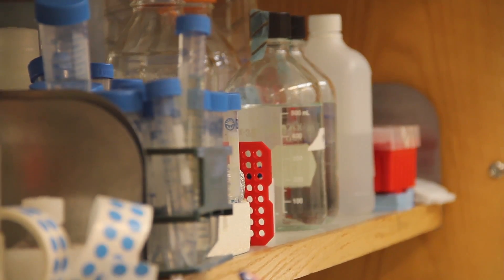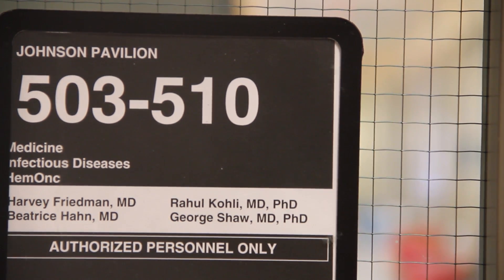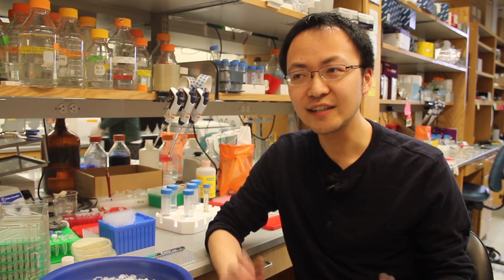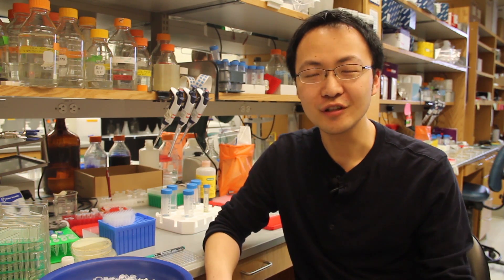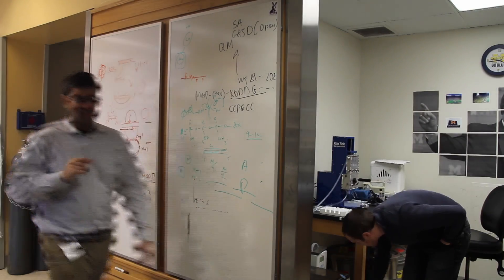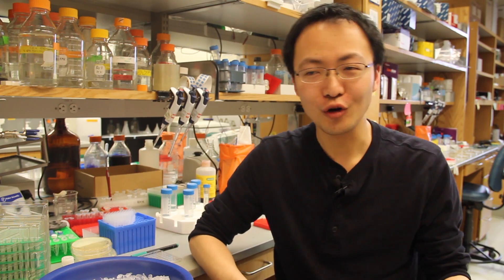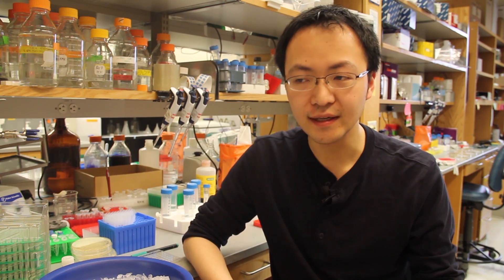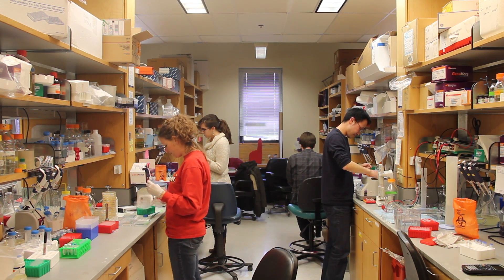"Your Knowledge Will Be Used To Help Others"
Meet Charlie Mo, a graduate student in the Kohli Lab at the University of Pennsylvania, School of Medicine. Charlie’s research involves looking at the antibiotic resistance in bacteria and contributes to learning more methods that combat antibiotic resistance. This LabTV video profile Gold Medal award winner was produced by Hanna Bottger.